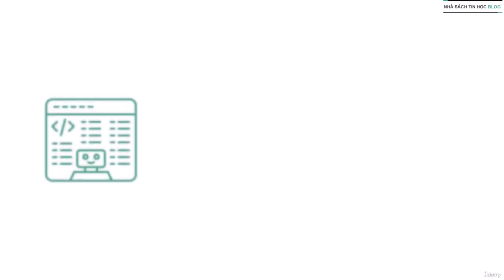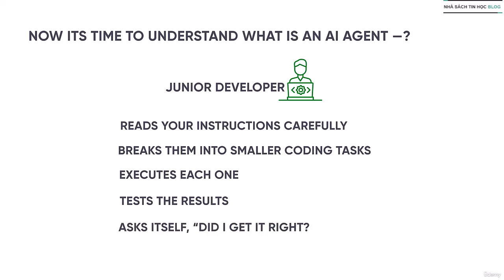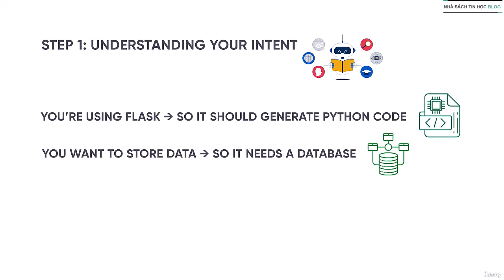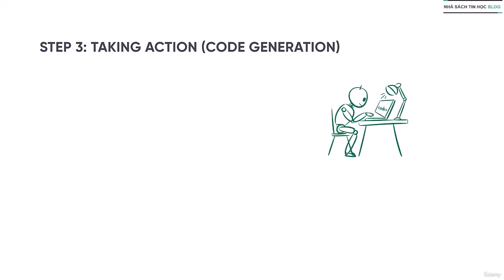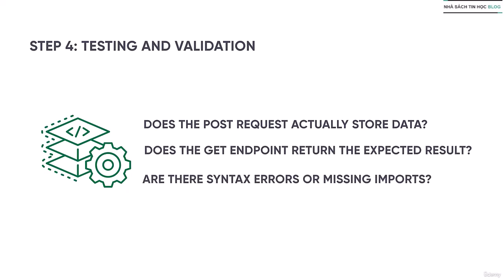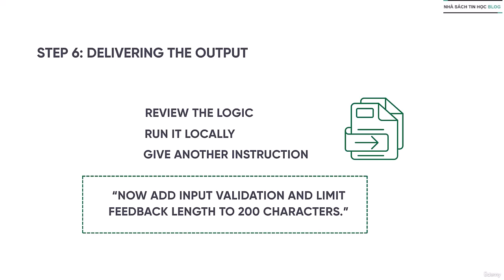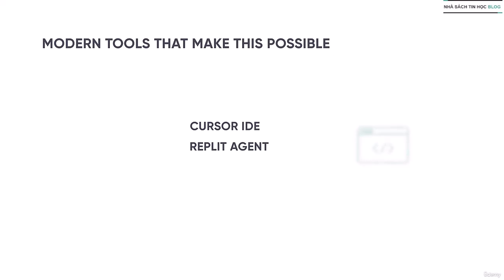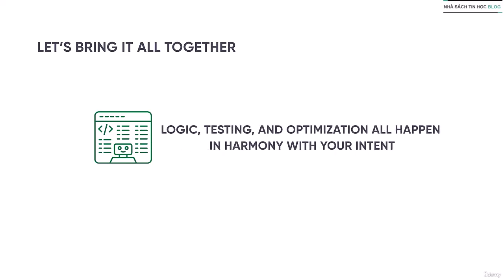6 The Role of AI in Vibe Coding & How It Works